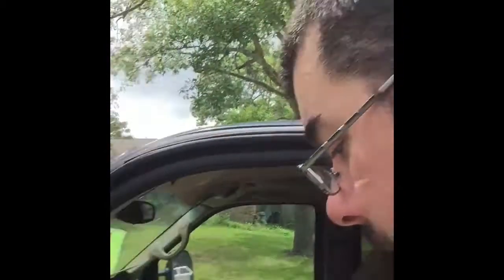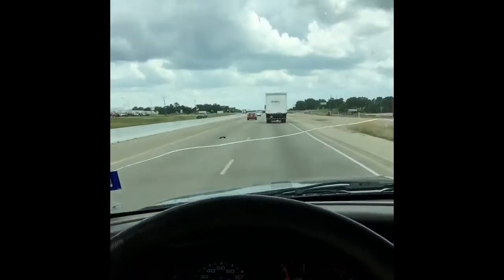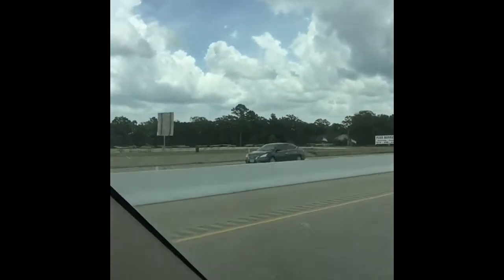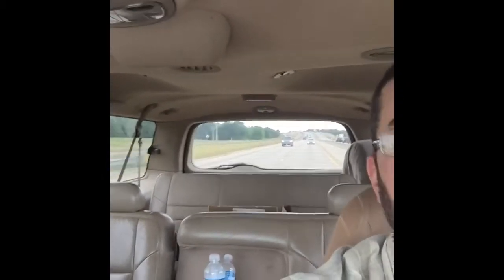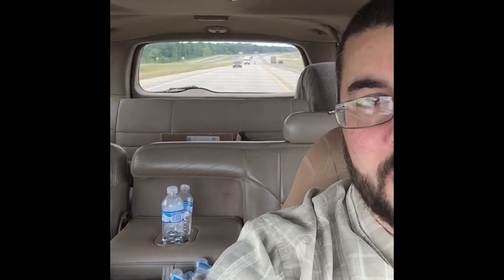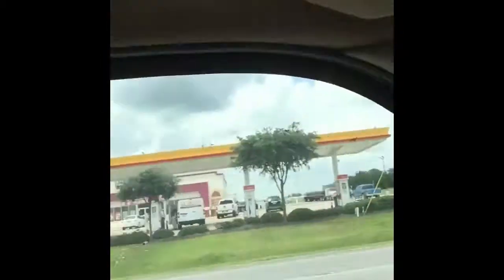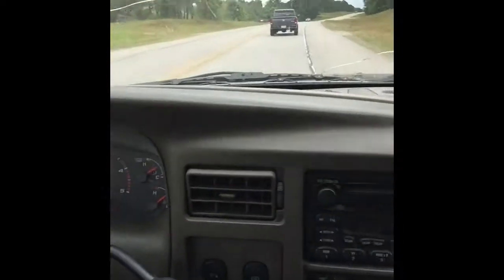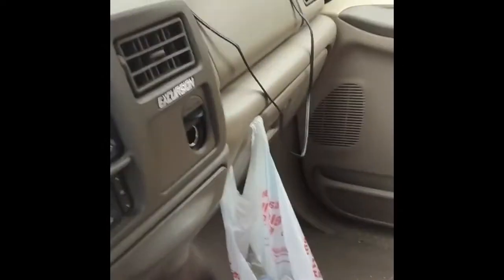2002 Excursion For Sale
Me driving to work talking about the Ex.